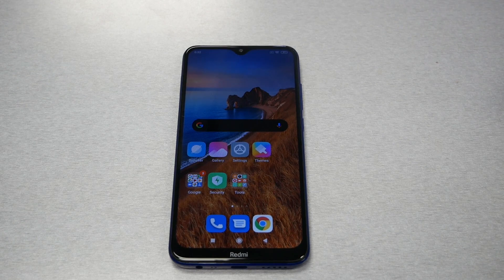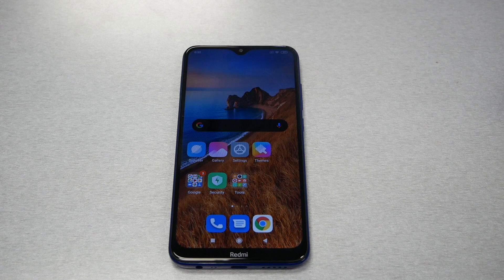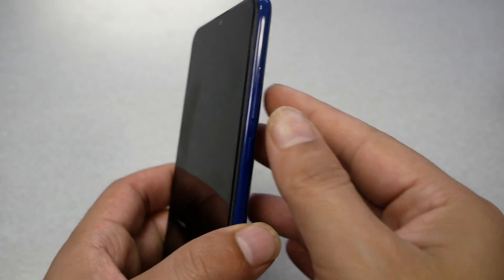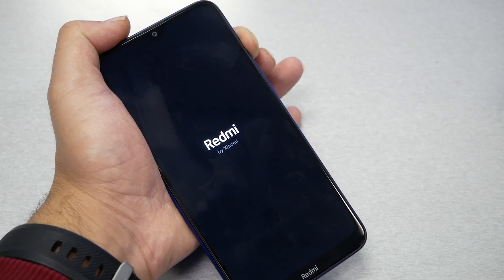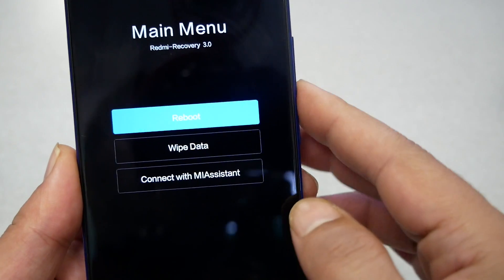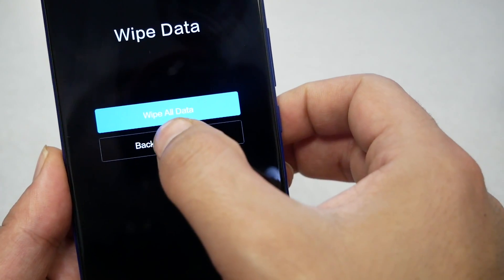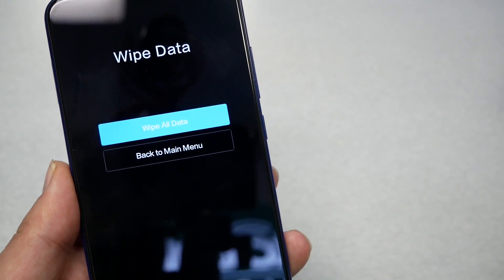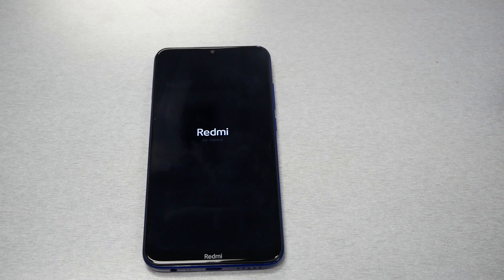Xiaomi Redmi 8 How To Hard Reset, Remove Password,Pin